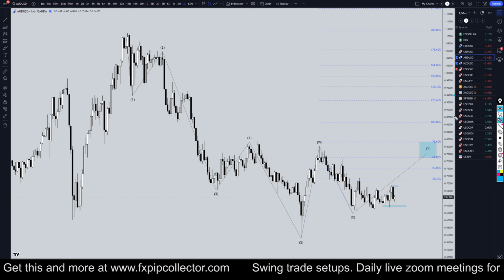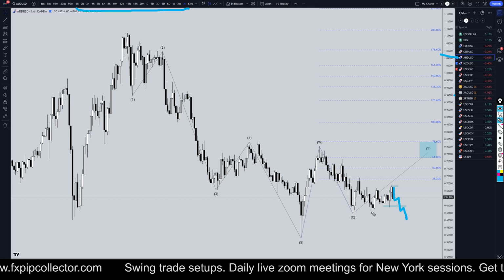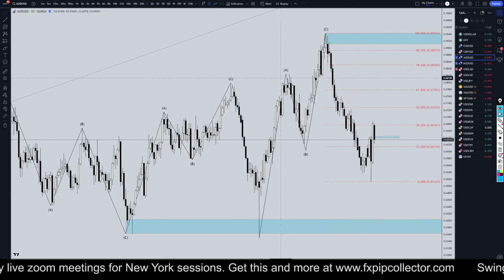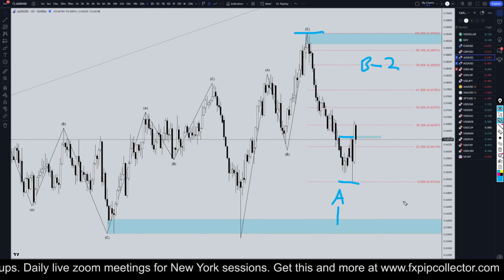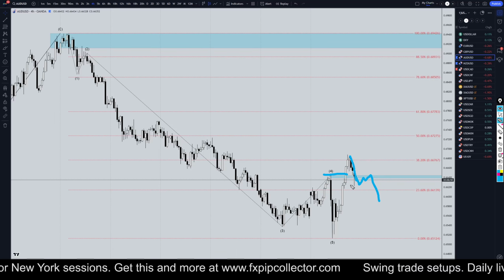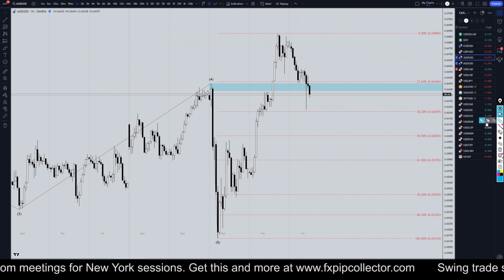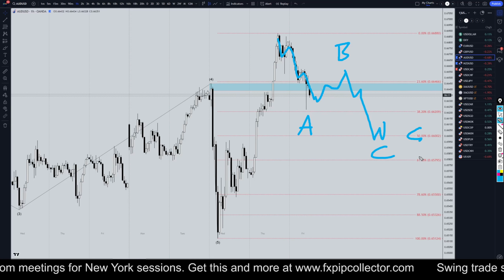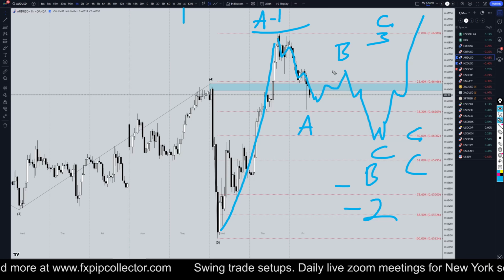Latest AUDUSD Forecast and Technical Analysis for November 8, 2024